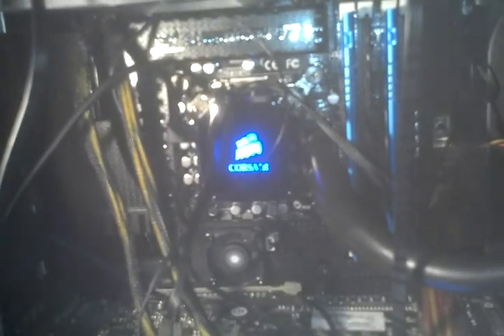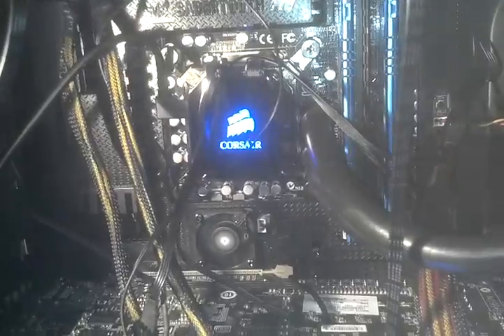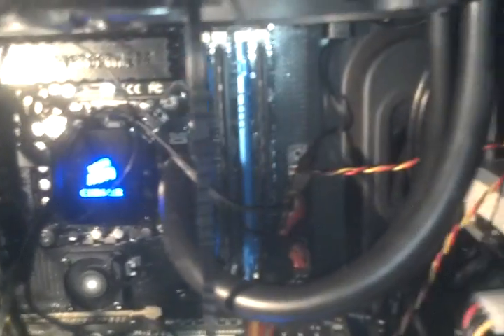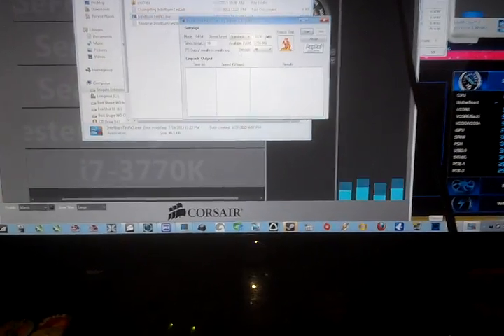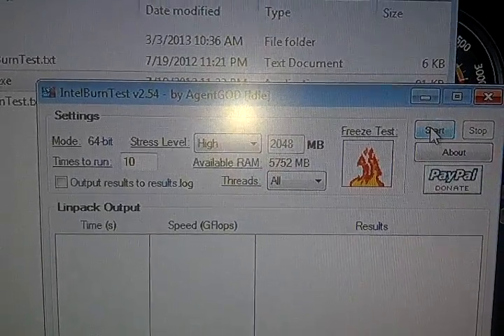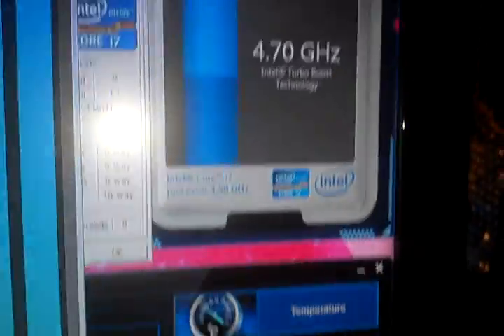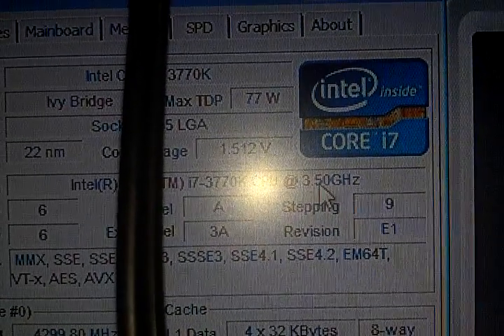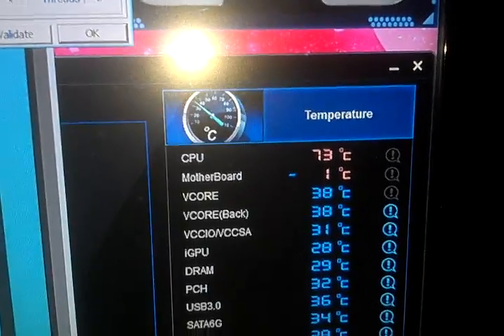Ultimate pc update! Corsair H100i w/ Delidded 3770k and Coollaboraties Liquid Ultra!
Addendum: I get a lot of morons coming on here saying "Your cables are in the way." Well, I never said anywhere that this was completely finished. There's no point in tidying up if you aren't finished putting it together (you can damage components moving wires back and forth and securing things before you're finished..But then I'm sure I know about 10x or more about building computers than these people who come here and whine about wires and don't even have videos of their own machines). This was just a video I made because I had finally delidded a cpu and changed out the paste and was excited I didn't break it. So you can all give your whiny vaginas a rest. If you want to see the final build (featuring 22 fans) where the cables are secured, it's a short video I uploaded called "Double Xigmatek 140 mm fans" on my channel.

My Corsair h100i w/ Corsair SP120's (static pressure) in push/pull configuration. Plus a shitload of fans. Minus the power supply because its on the bottom and it's air never enters the inside of the case. So far I have 16 fans.

Also, I was using my Asus software suite's temperature sensor I was looking at while using Intel Burn Test, I found out this is unreliable and now use Real Temp. Asus's seems to report things 10 degrees cooler than Real Temp does and Real Temp I know is much more reliable.

2 assistant fans on my Asus Sabertooth Z77 motherboard
2 fans on my MSI Geforce 680 GTX
3 80 mm fans wrapped together with electrical tape
2 120 mm fans in the front that came with the case
1 120 fan in the back from the case
1 Antec 80 mm fan wired to the side plate
4 Corsair SP120's around radiator.
1 120 mm fan I took from my old Cooler Master 212 EVO cpu cooler.

Most are on fan controllers, but not all, the Cool Master and one of the 3 taped fans in the front inlet are just plugged in through power extensions.

Where I said there's nothing else I can do to this setup, I didn't mention I can hold 3 gpu's, but given the MSI Geforce 680 w/ 4 gbs of ram is 530 bucks, I will have to wait before doing something like that, It'll be nice when I finally do get to experience SLI however.

For anyone who tries to do this setup, the Asus Sabertooth Z77 motherboard's plastic armour is kinda in the way of the Corsair H100i on the Corsair 400r case. I was only able to get 3 screws in the radiator and then when I got the 2 fans on top, I can only get 2 screws in it, but it feels firm so I'm not worried. I was very dismayed at first when I didn't think it would fit. But it does. It's skewed slightly though and won't line up for where it's designed to go.

I also took a 3770k and a razor blade and removed the metal heatspreader on the chip, I removed Intel's stock paste and replaced it with Coollabs Liquid Ultra, it's a liquid metal paste that is supposefuly one of the best things for this application. I am loving the overclocking and stability, although, honestly, I'm doing my overclock at 4.7 Ghz and an offset of +.205, that way it can use power when it needs to, but won't overreach Intel's recommended vcore setting of 1.52, I read the max vcore you ever want to achieve is 1.55 and anything above is dangerous unless if you're using liquid nitrogen. Is this true? I would like to know if only the heat is an issue, or is high voltage something that can destroy a chip through totally different means? Because in prime95 I'm only getting like 70-84 degrees. Pull/Pull on any radiator is the way to go, if you aren't going to go push/pull then it's not worth it.

Excuse the minute gap halfway through.